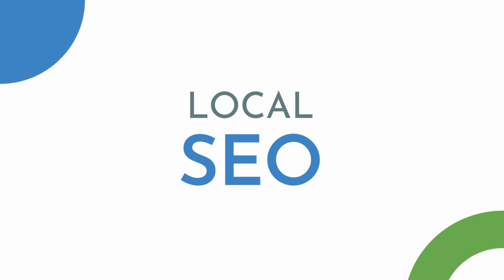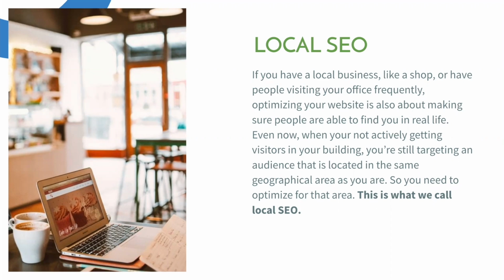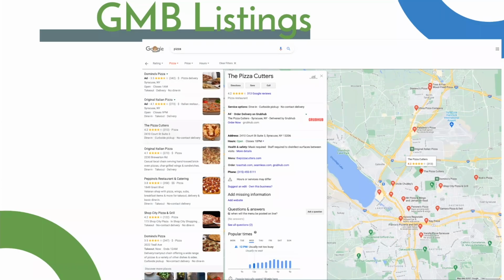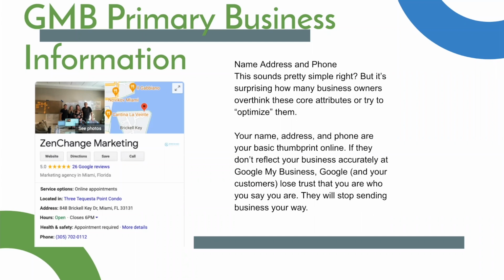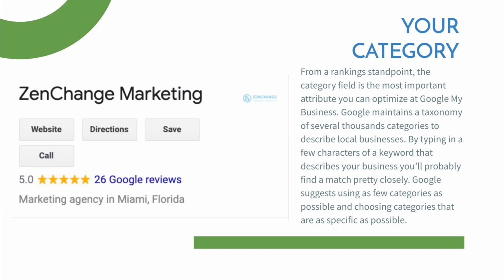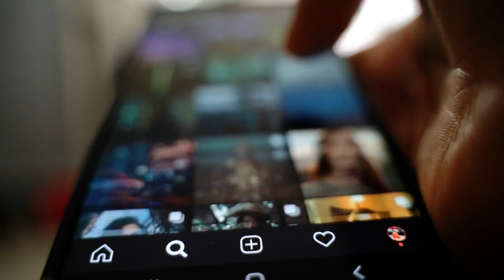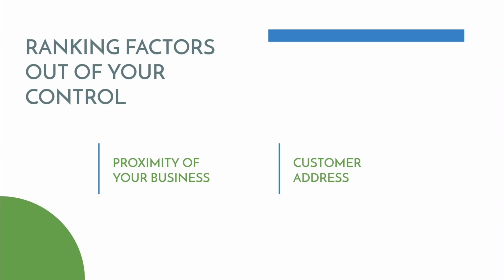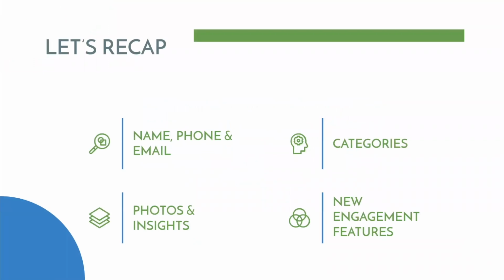SEO 101 - Local SEO